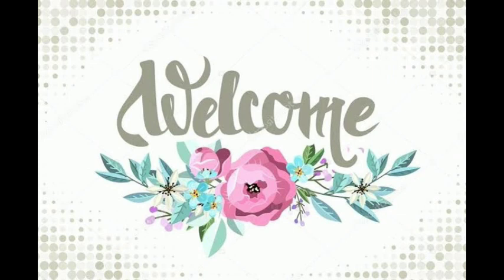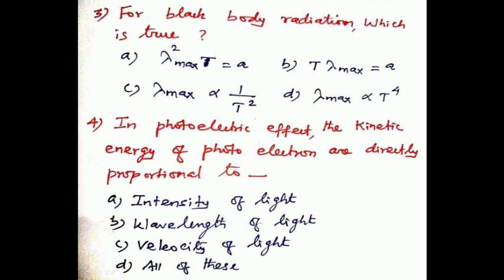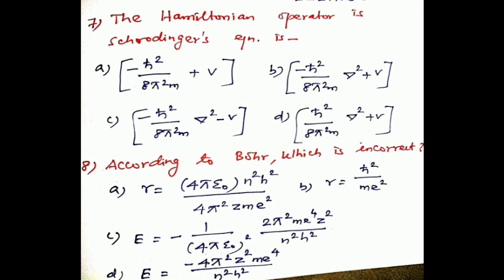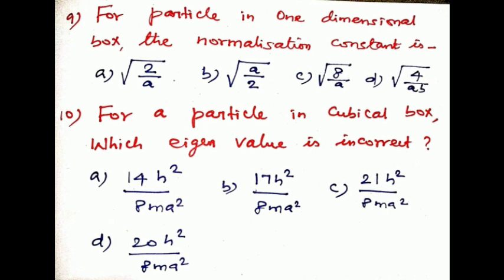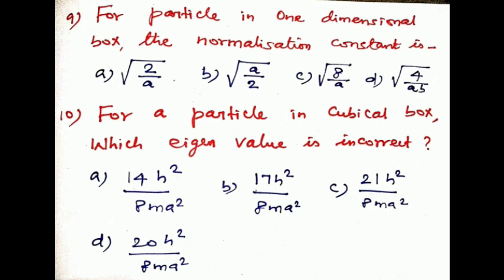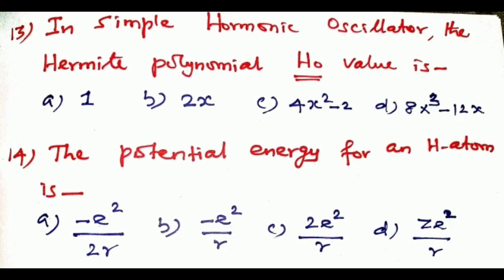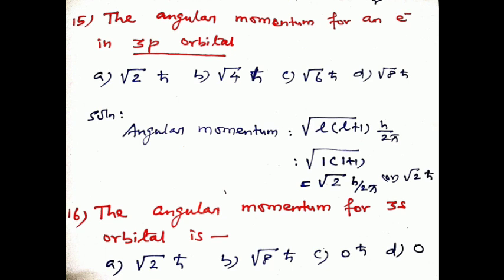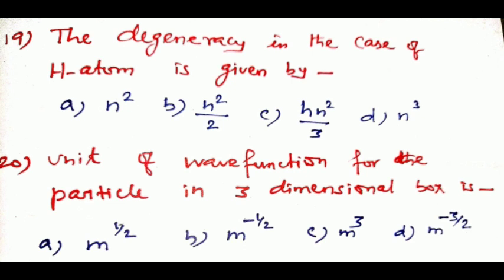Quantum Chemistry / Top 20 Questions // TRB, SET, CSIR